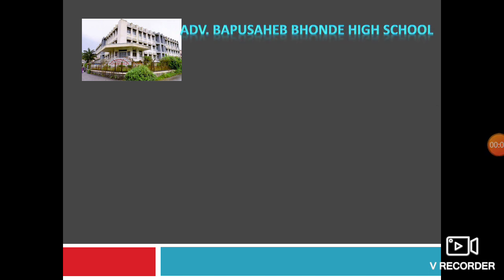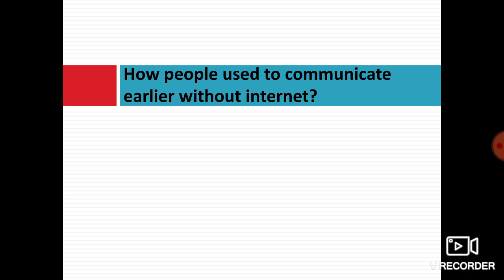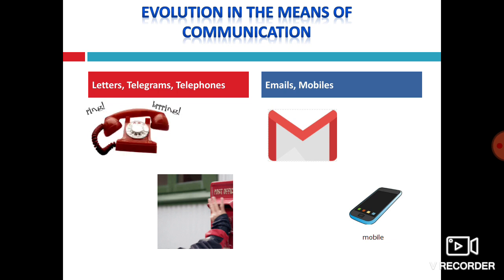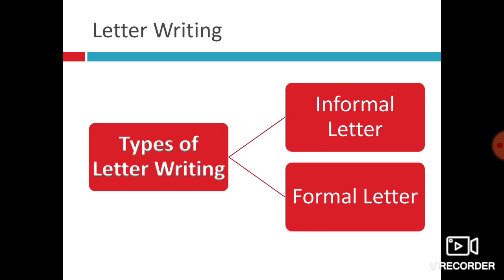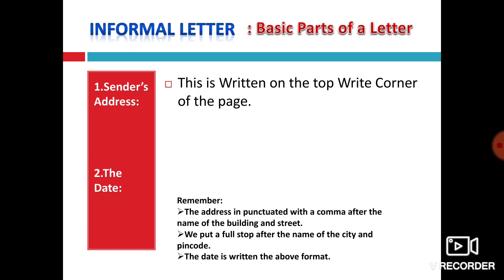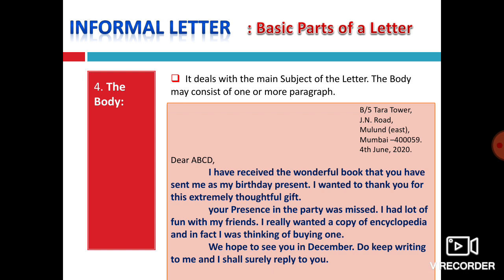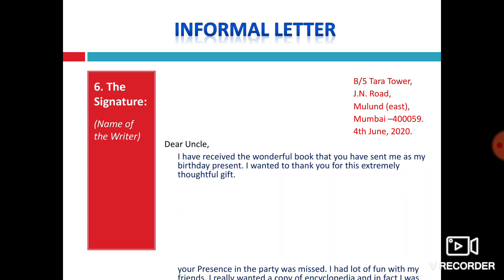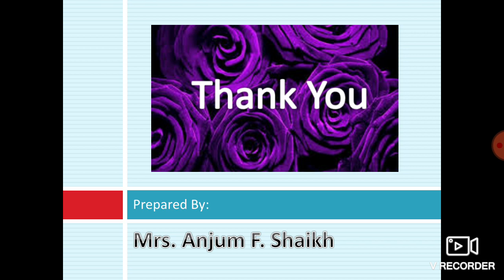Std 6 ENGLISH- II LETTER WRITING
Informal letter